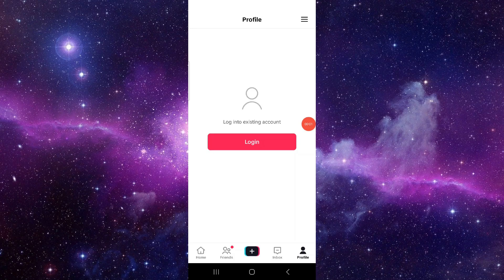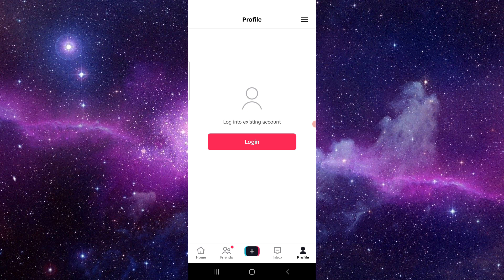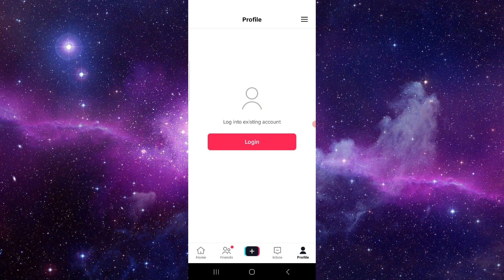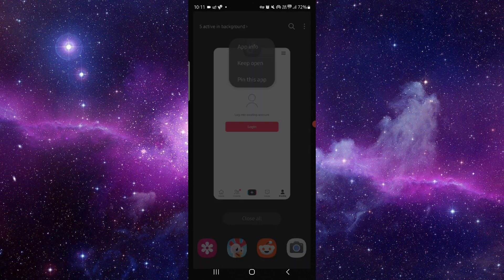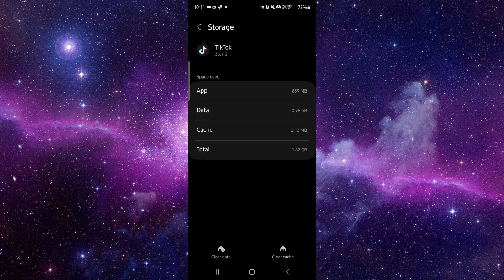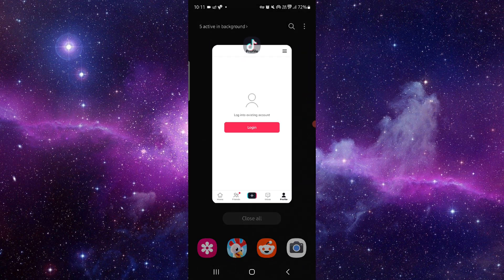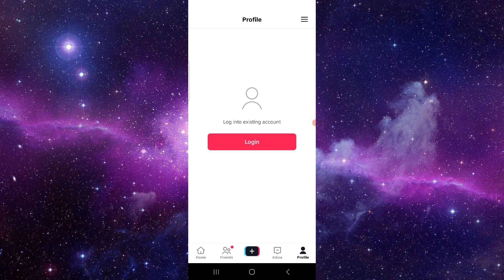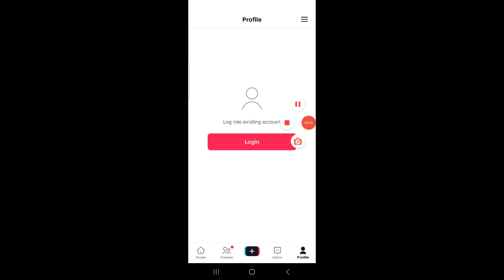✅ How to Fix Tiktok App Something Went Wrong Error (How to Fix App)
Learn how to resolve the something went wrong error in the Tiktok app on your device. Follow these steps to get your app running smoothly again.

• Fixing the something went wrong error in the Tiktok app